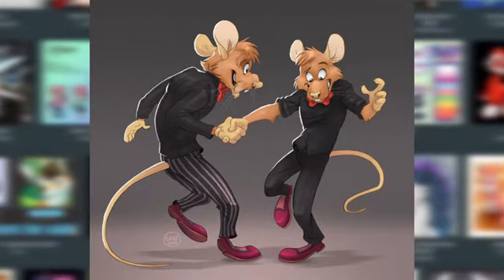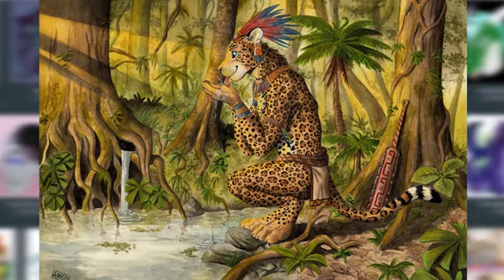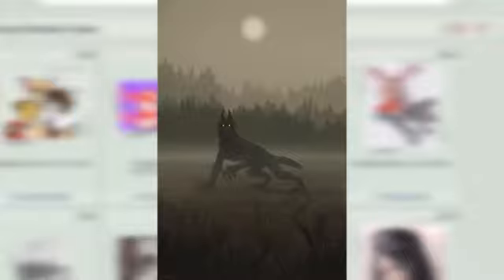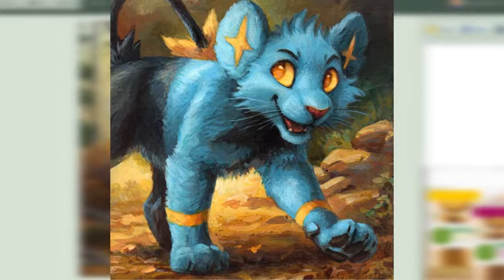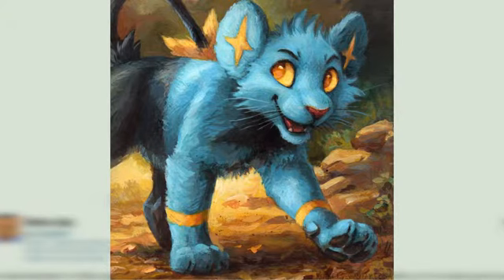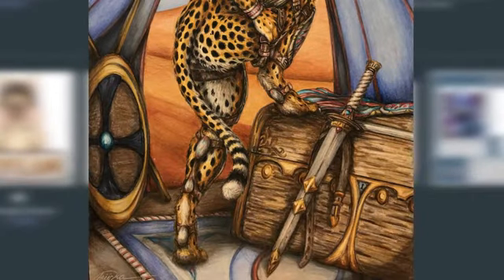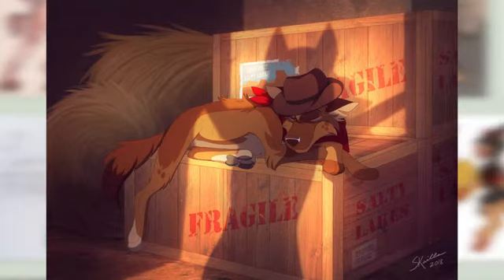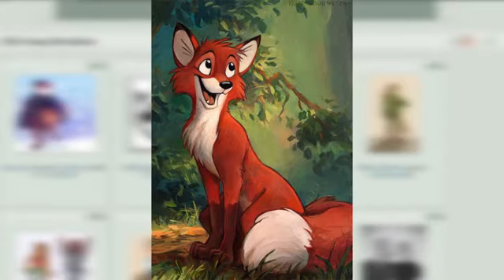Best Of Furry Art 2018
So for the fun of it…I decided to start what I hope will be a new yearly installment for this channel and begin a yearly special depicting the best of Furry of the past year. At the end of the video let me guys know what you think.

If your intersted in seeing the original works (and want to give the artist support through Favs comments and other contributions for their hard work) fellow the following the links below in the order that the works appear.

Soundtrack
Love Struck-E's Jammy Jam
Dog Park-Silent Partner
Frozen Star-Kevin Mcleod

If your intersted you can follow my work here as well…